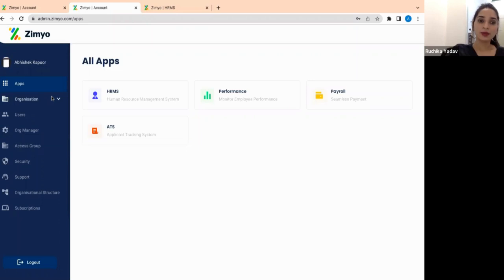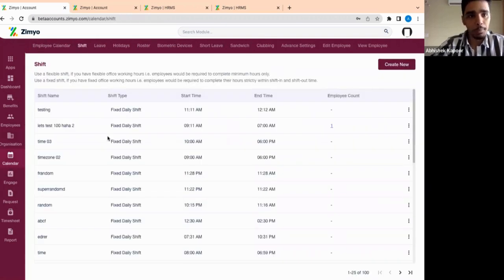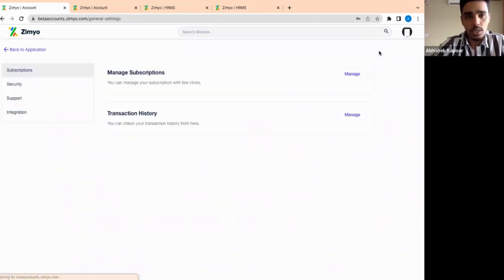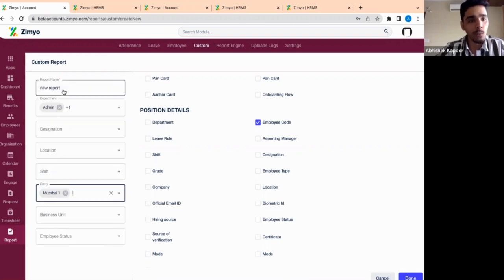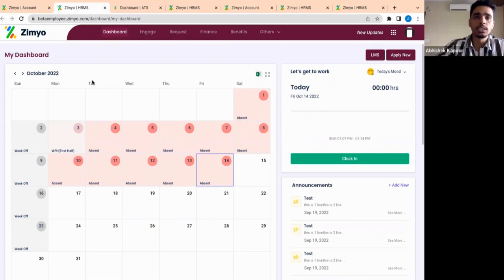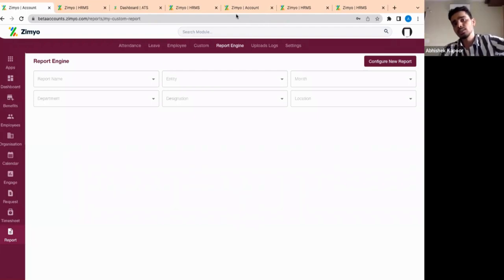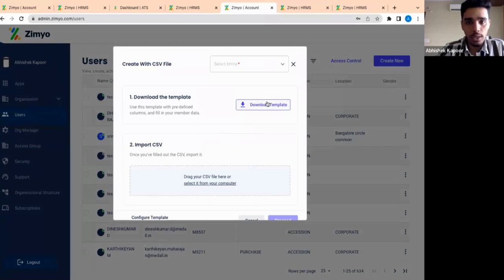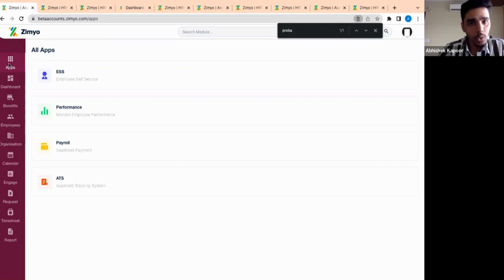Simplifying navigation for HR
Do you find it difficult to locate various features and menus on Zimyo HRMS?

Do you think that reducing the number of clicks on the software will make your life a lot easier?

If you are an HR who relates with the problems stated above, Well! We have good news for you.
We are launching a brand new navigation for our HR admins which is especially designed for ease of use.

Watch now!